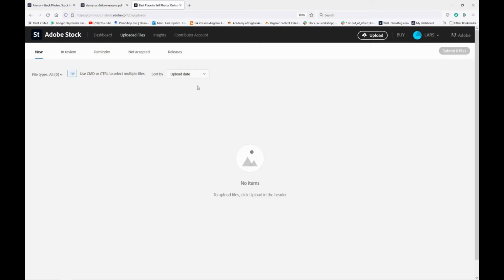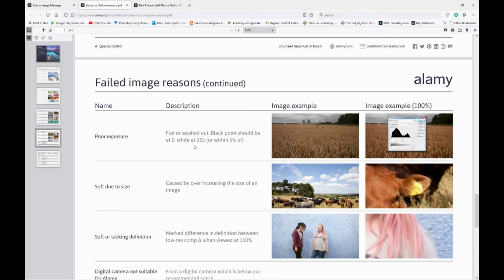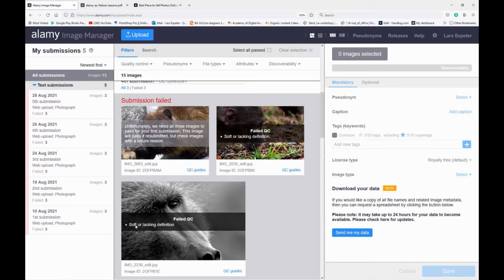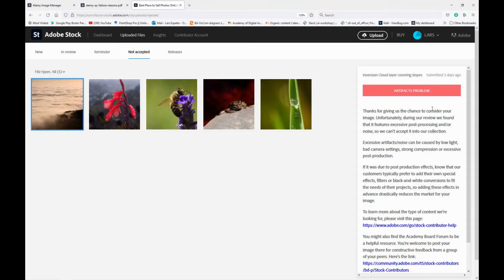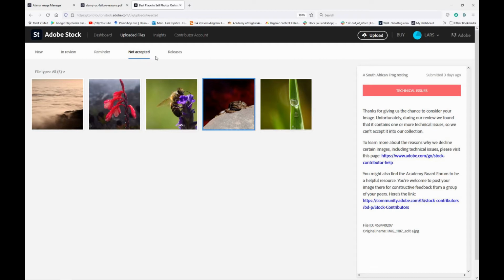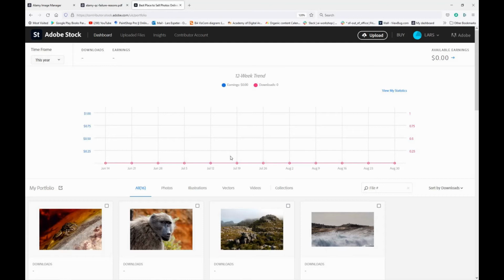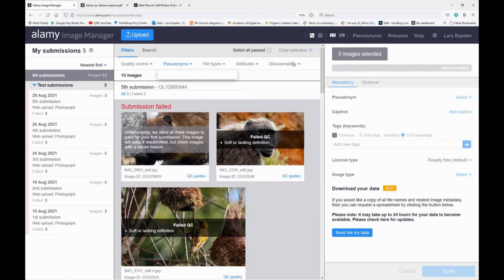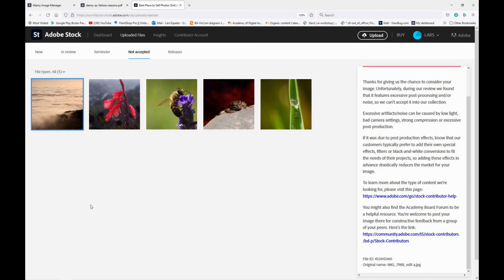ALAMY.COM vs ADOBE STOCK - which one takes the cake for now?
This is the follow up to my video about why I quit using Shutterstock. Find out why I prefer one over the types of photography genres and images should work better than others. It is a detailed look into my experience over two weeks and will give semi-professionals and hobby photographer a good overview.
If you are learning about stockphoto sites, this video will give you some insight into how the two sites work and what the user experience is.
Photography beginners also get some insight into the quality aspects they need to be aware of when judging their images in terms of quality and client happiness.